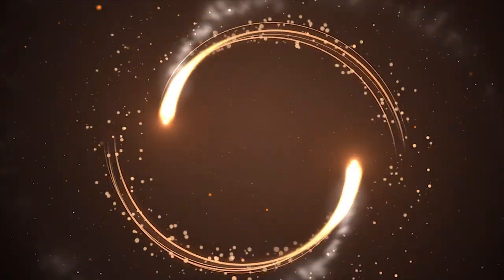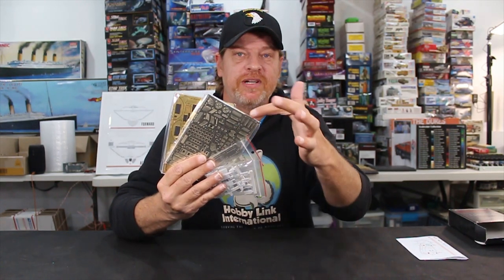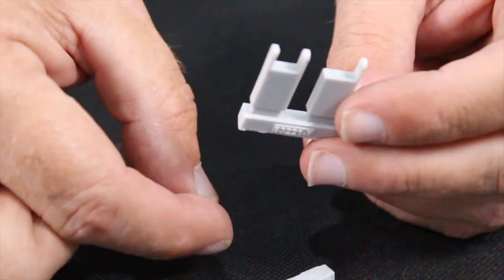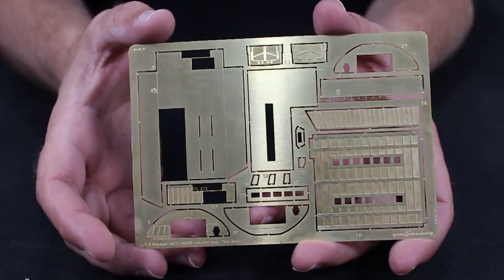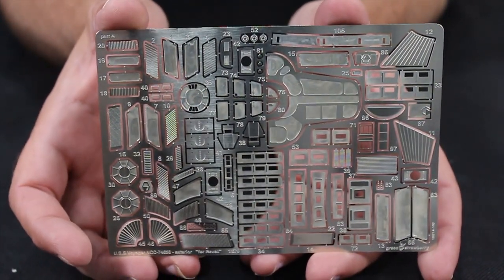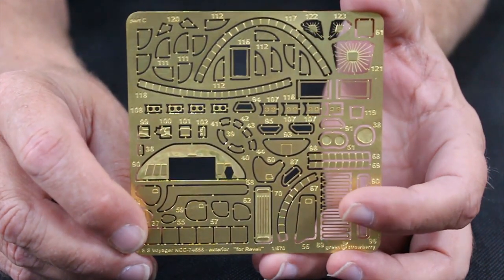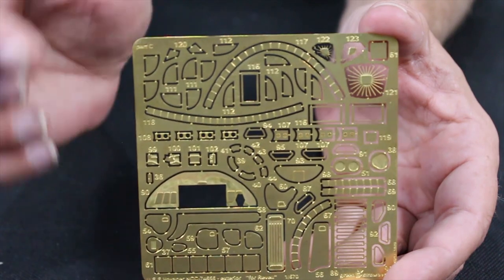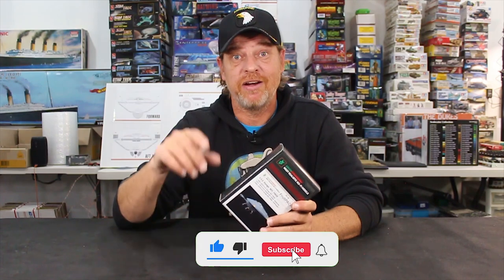Greenstrawberry Photo-Etch Unboxing For The 1:670 Scale USS Voyager Model Kit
Greenstrawberry has released its Fruit Pack Photo-Etch set for the USS Voyager 1:670 Scale Model Kit. The photo-etch set is highly detailed and comes with many parts. The model kit was originally produced by Monogram in 1995. Between 1995 and 1997 Monogram had sold the molds to model kit manufacturer Revell.

The model kit box of the USS Voyager had changed 3 times between 1995 and 1997. The original USS Voyager model kit box was just of the Starship by itself on the cover. The next rendition of the box around 1996 was from model kit manufacturer Revell. This cover featured the USS Voyager with a subdued picture of Captain Janeway in the upper left-hand corner.

In 1997 model kit manufacturer Revell had added new parts to the model kit. Also at this time, the box art of the USS Voyager model kit had been changed again. This time the USS Voyager was pointing down and to the left of the box while being fired upon by a Kazon Fighter. In 2009 the USS Voyager model kit had yet another box art change. It was basically the same as the 1997 version with the exception of the USS Voyager pointing now up and to the right.

And, finally, in 2019 model kit manufacturer Revell had to change the box art again. This time to a sleeker-looking box returning to the model kit's original box style of just the USS Voyager model kit on the main cover. Captain Janeway does appear on the model box top in the upper right-hand corner. Her picture is no longer subdued as she is prominently displayed as she should be.

If you are looking for aftermarket parts to enhance this kit the Greenstrawberry kit can give you that. You can add exterior detail, a landing bay, and landing feet to this model kit. For super detailing this model kit the Greenstrawberry photo-etch kit wins hands down. If you are interested in this kit you can find it at the following link.